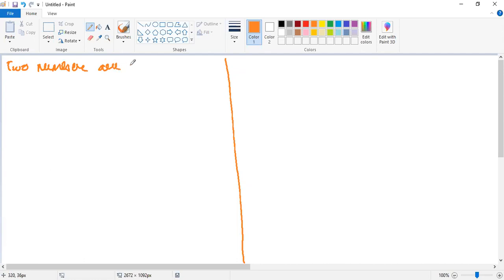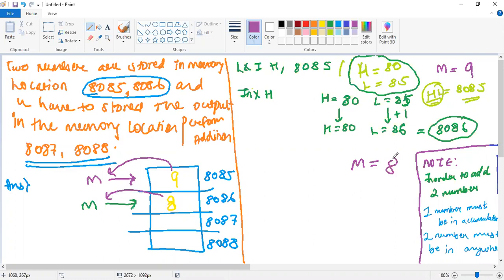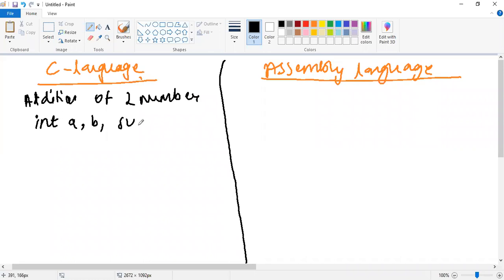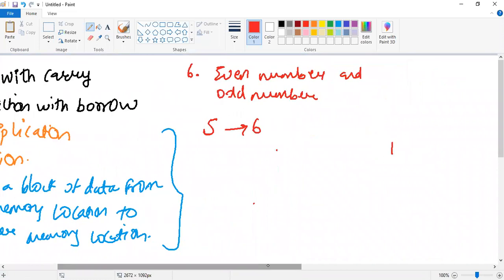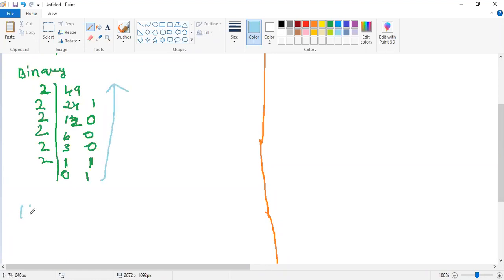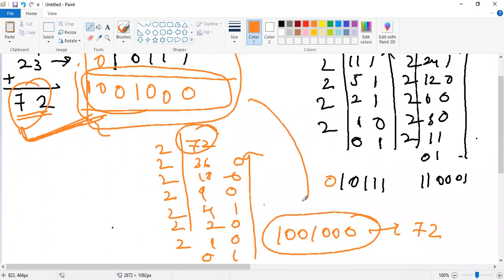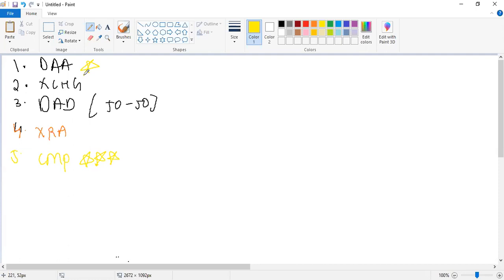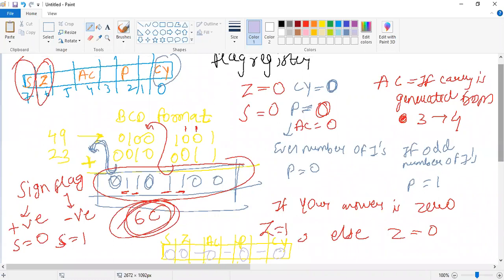HSC - Computer Science Paper - I (Lecture -05)